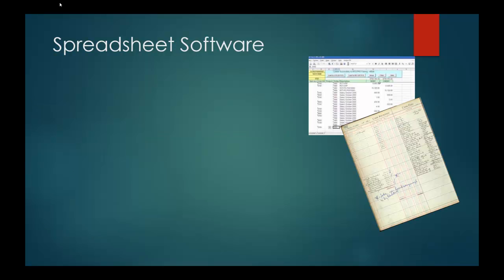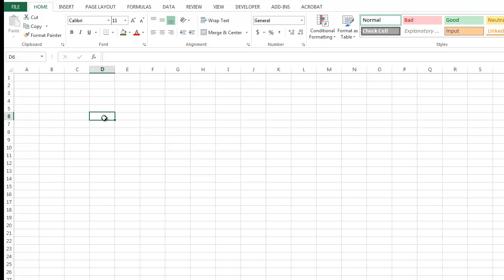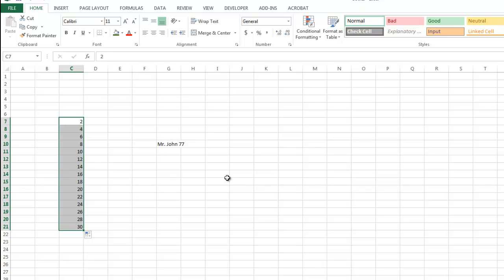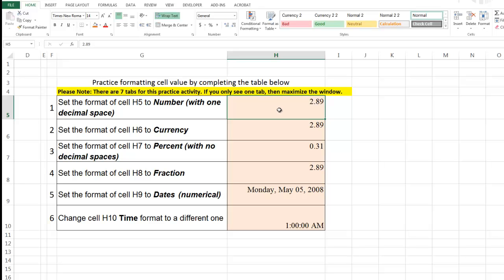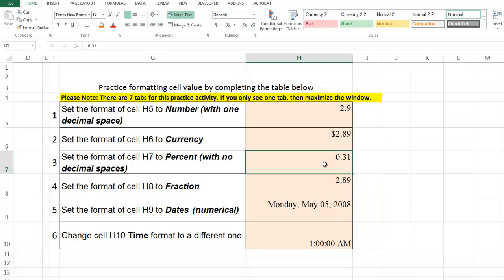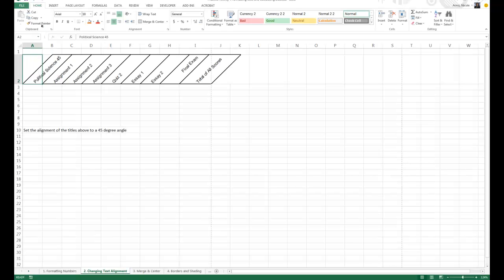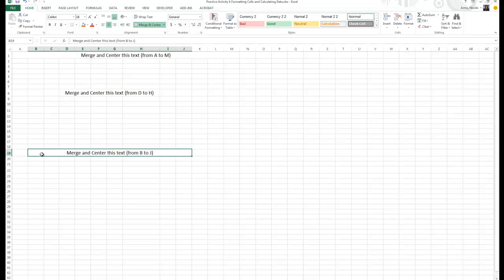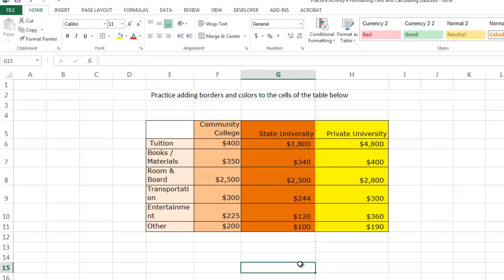CPAS Spreadsheet Formatting